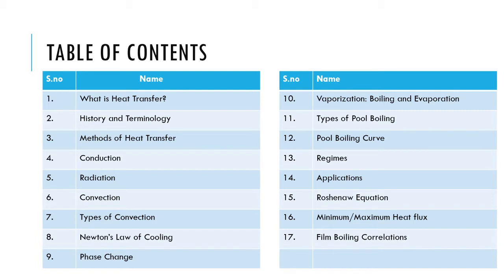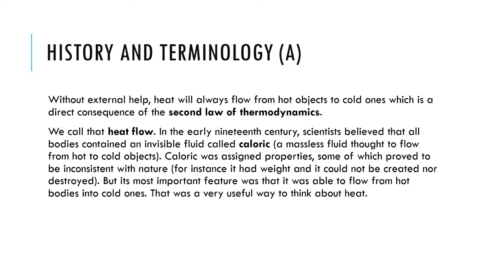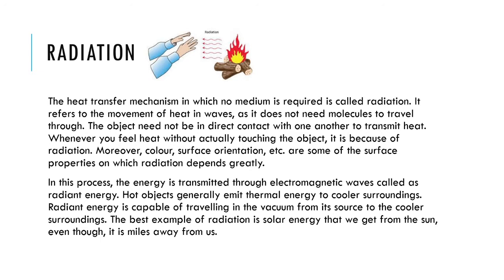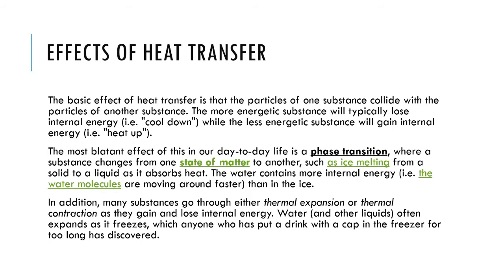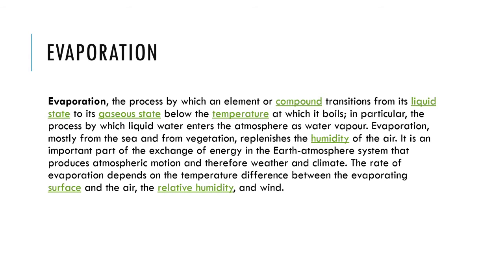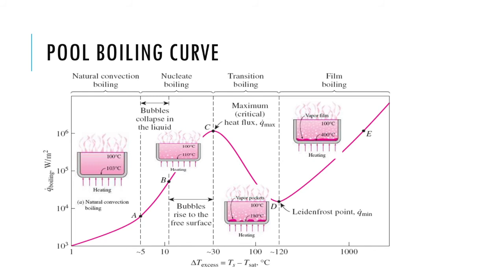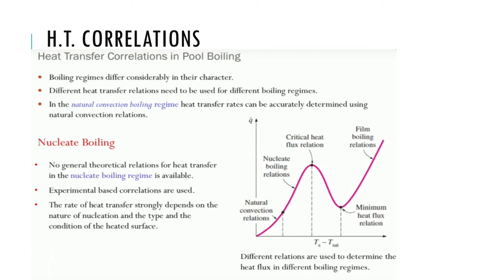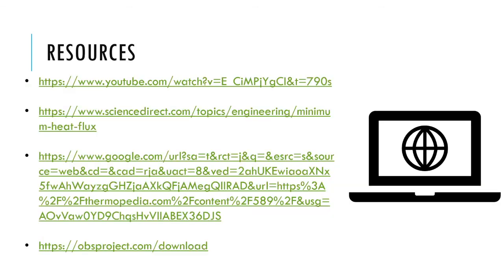Heat Transfer: Student's assignment: Heat Transfer Correlations in Pool Boiling